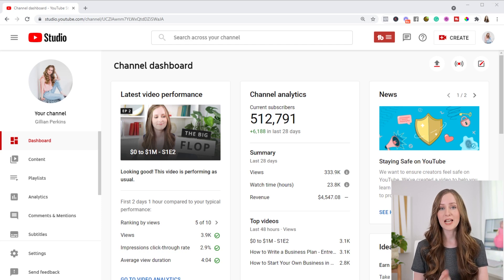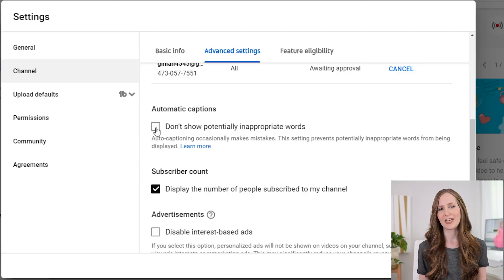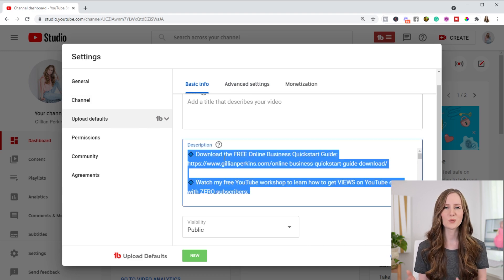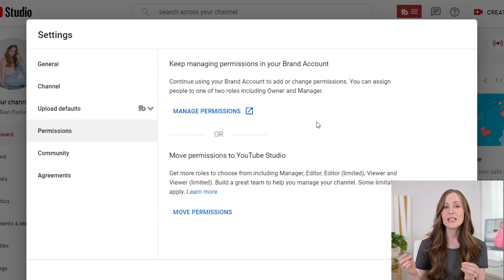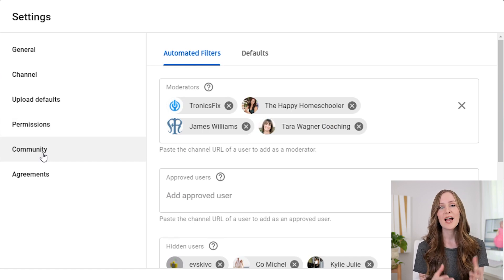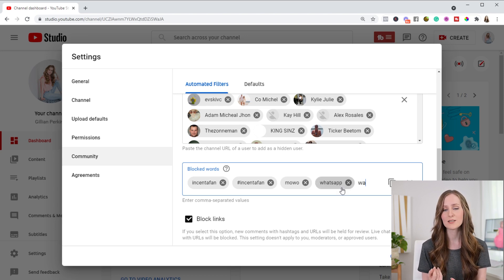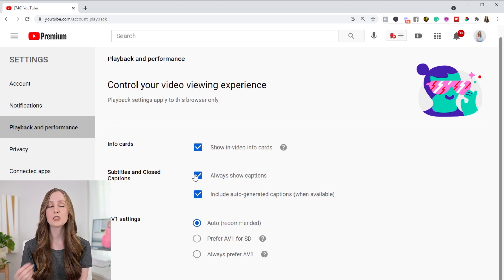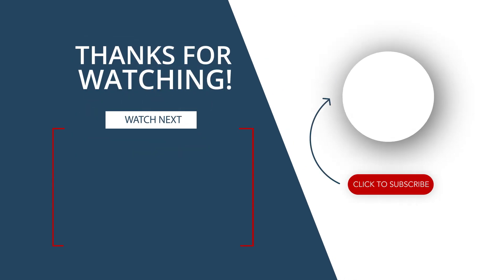7 YouTube Settings You Should Know About (2021)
Do you know the importance of YouTube settings? I want to share the most important YouTube settings you should know about. Keep watching to learn what youtube channel settings you should know about!

0:00 Intro
0:36 Youtube Dashboard
0:59 Channel Settings
1:06 Channel Keywords
1:37 Who are your videos for?
2:30 Captions
2:52 Verify Your Channel
3:25 Default Settings
5:29 Community
8:01 Youtube Settings

🔹 Watch my free YouTube workshop to learn how to get VIEWS on YouTube even with ZERO subscribers:

YOUTUBE VIDEO IDEAS: How I FIND, ORGANIZE, and NEVER RUN OUT of ideas for my channel

what NOBODY will tell you about YOUTUBE TAGS (+ how to RANK YOUR VIDEOS higher with YouTube SEO)

// LINKS

// FILMING EQUIPMENT